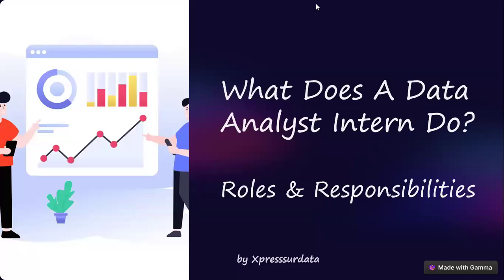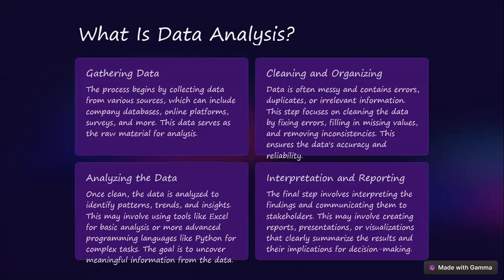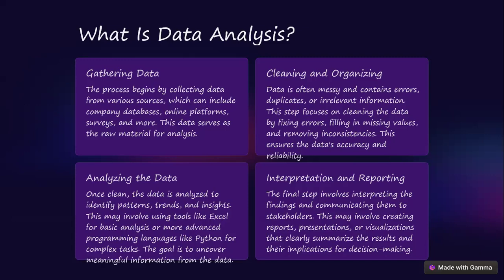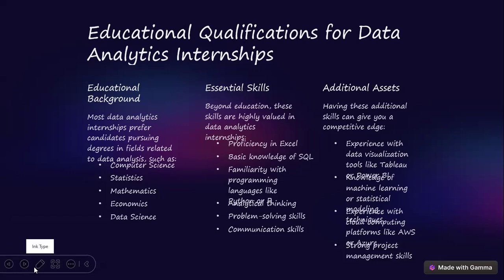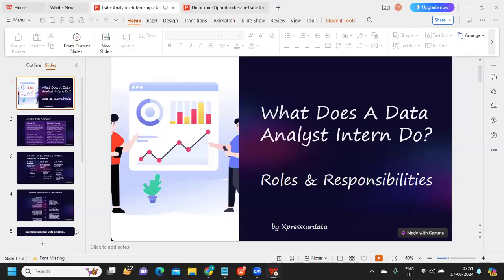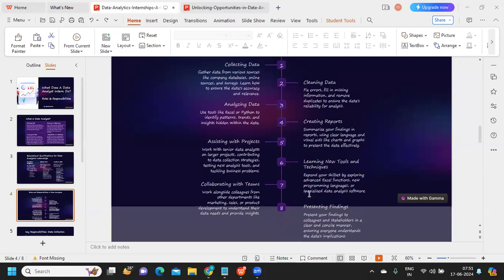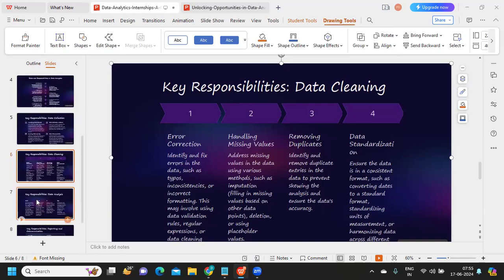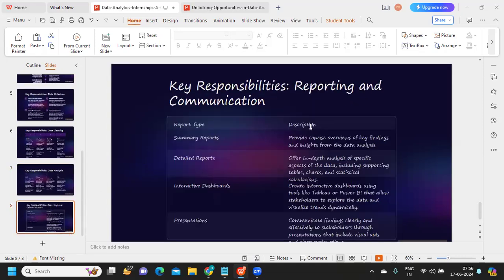Data Analyst Intern: Key Roles and Daily Tasks Explained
Ever wondered what a Data Analyst Intern does on a daily basis? In this video, we dive deep into the key roles and responsibilities that come with this exciting internship. Whether you're considering a career in data analytics or are just curious about the field, this video will give you a clear picture of the day-to-day tasks and skills required.

📊 In This Video, You’ll Learn:

The main responsibilities of a Data Analyst Intern
How to work with data sets and tools like Excel and SQL
The process of data cleaning and analysis
Insights into reporting and data visualization
Tips and tricks for excelling in a data analyst internship

Gain a better understanding of the data analyst career path
Learn practical skills that you can apply in your own internship or job
Get insider tips from a real Data Analyst Intern